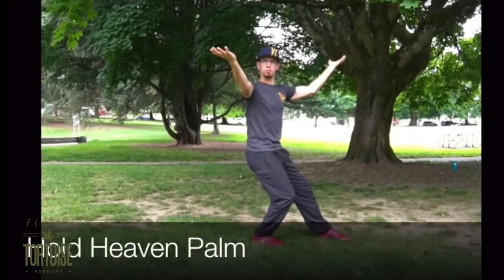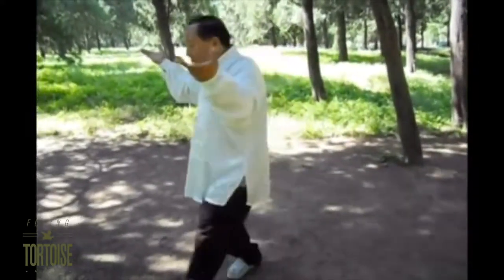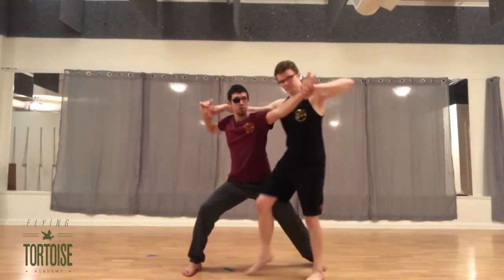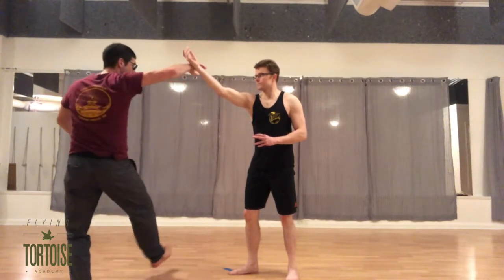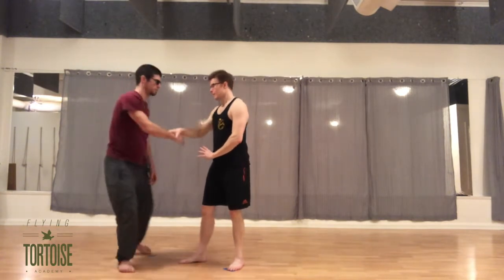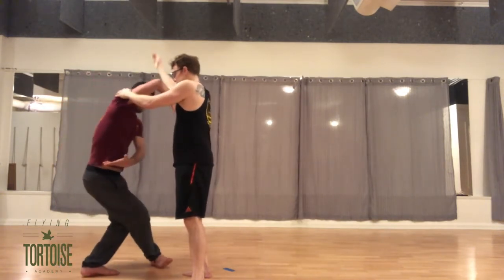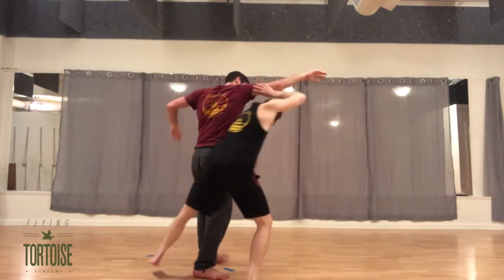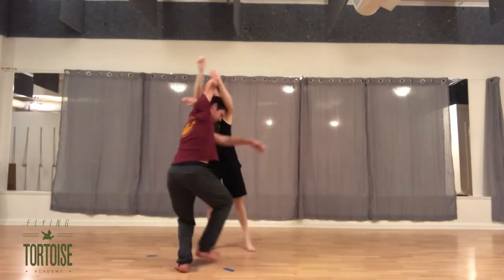Liang BaGuaZhang Fixed 8 Palms: Hold Heaven Palm.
The Liang BaGuaZhang DingShiBaZhang (or Fixed Eight Palms) is one of the oldest forms in the BaGua Kung Fu. In this series we are going to take a brief look at the eight transitional throws and how they begin to take shape in application.

In this video we examine the Hold Heaven Palm application through several phases of practice.